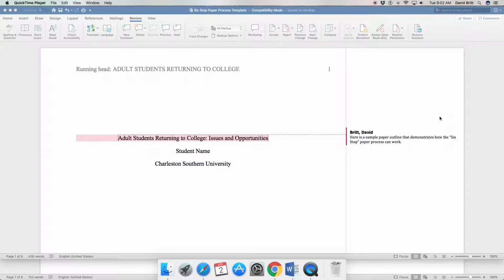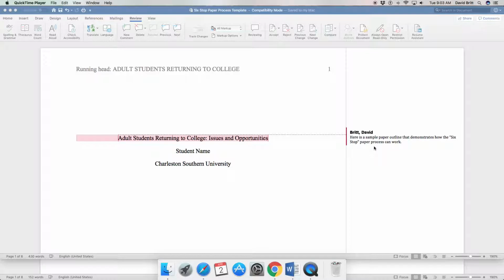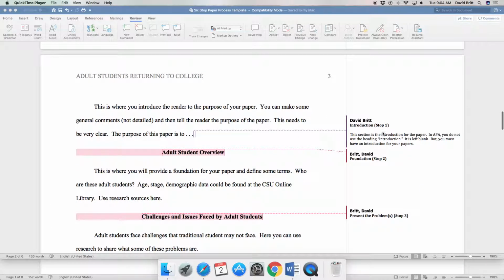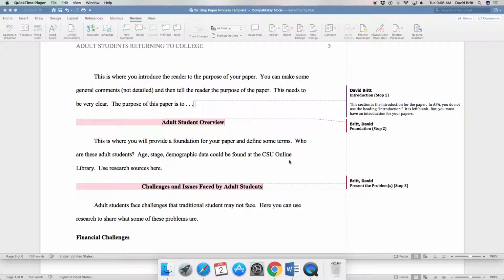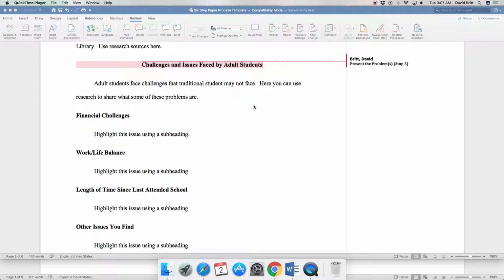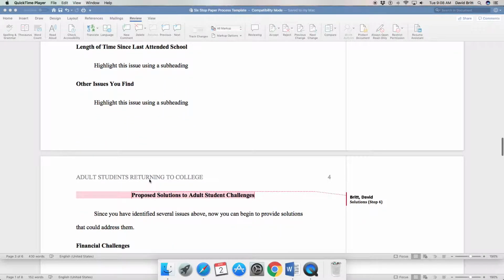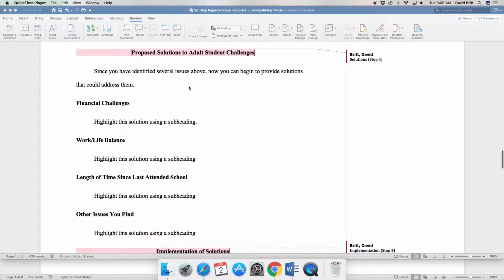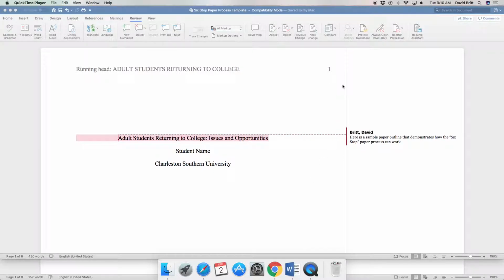MSOM 600 Six Stop Paper Process Example